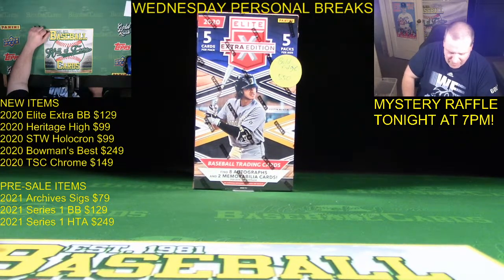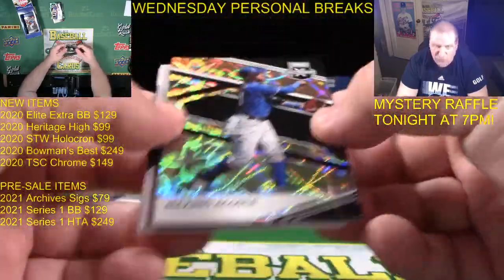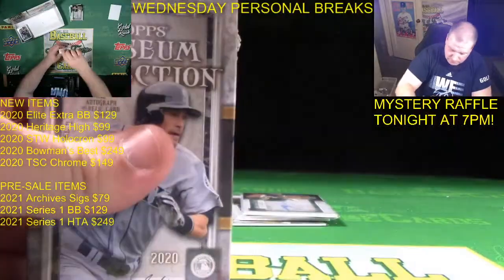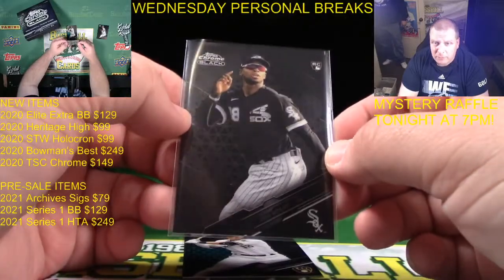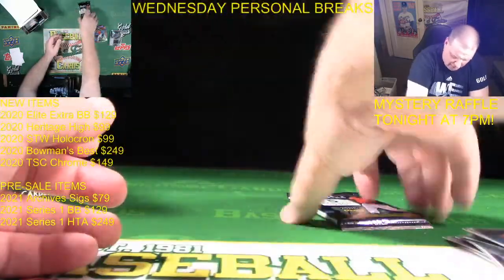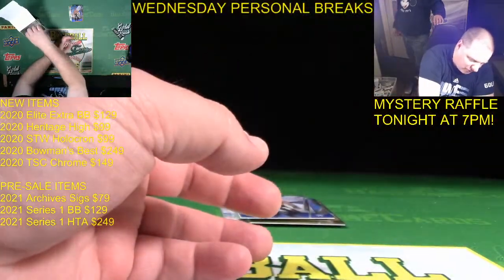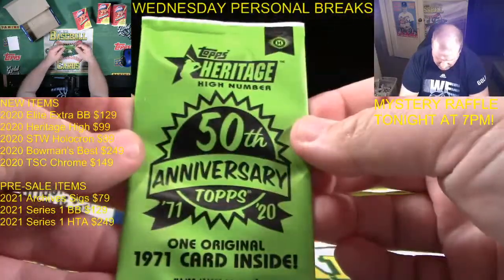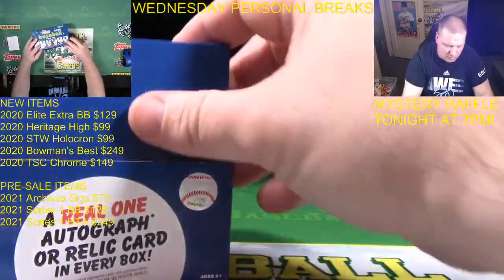WEDNESDAY PERSONAL BREAKS!! Let Us Rip For You!